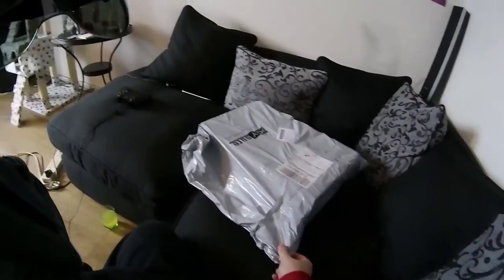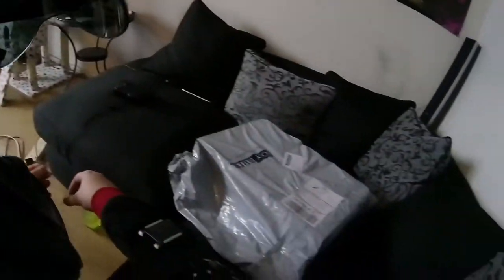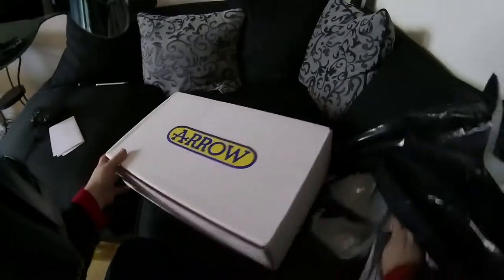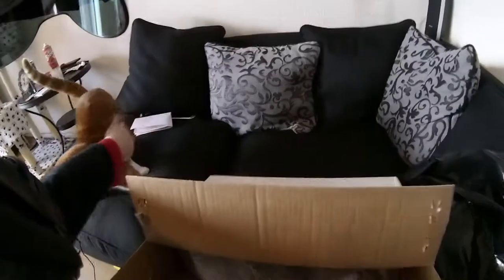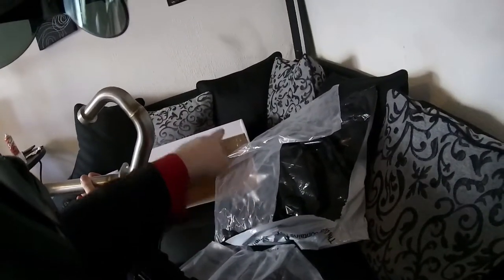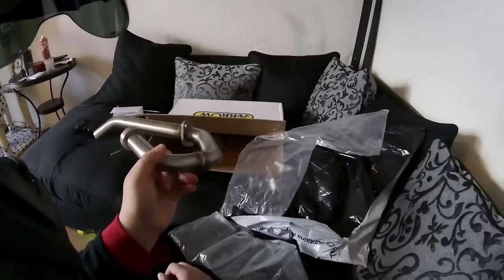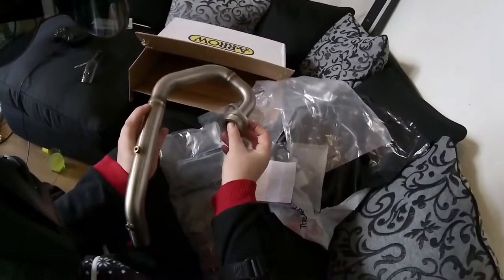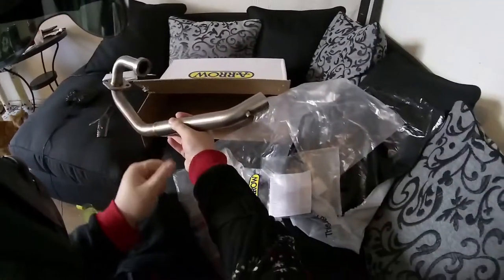Arrow Decat Exhuast Pipe Upgrade Part 1 (unboxing)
a brief unboxing an explanation of the new arrow upgraded decat pipe for the wr125x an wr125r

Camera: Sjcam Sj4000
Bike: Yamaha WR125X & Italjet Dragster
Helmet: Icon Variant